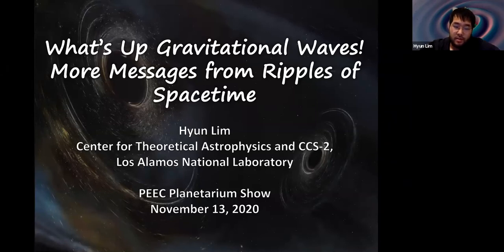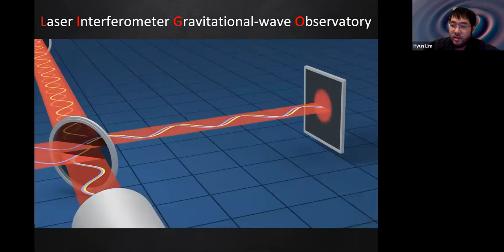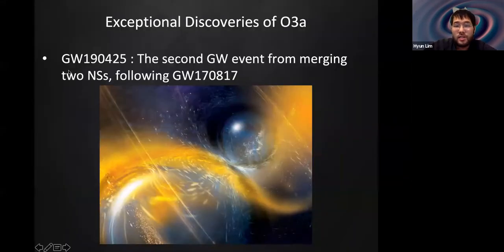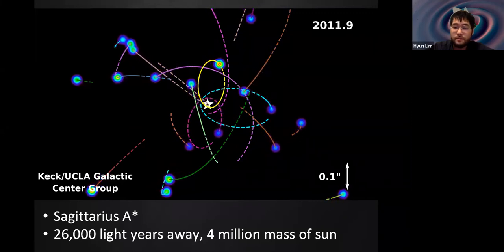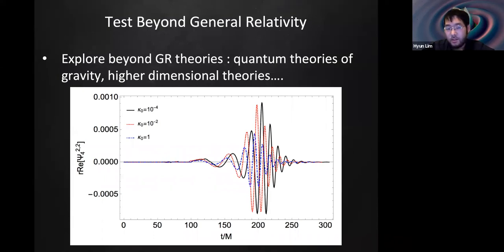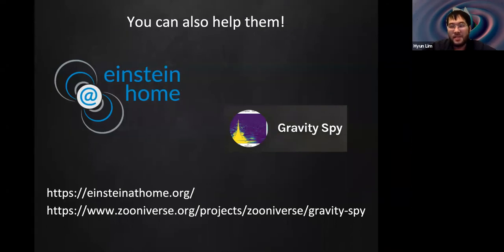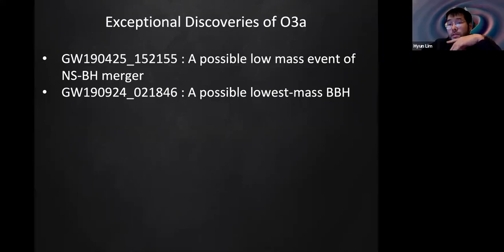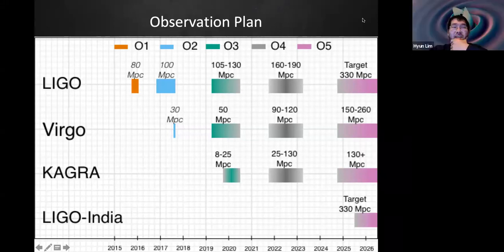What's Up Gravitational Waves?! More Messages from Ripples of Spacetime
Hyun Lim joined the Pajarito Environmental Education Center (PEEC) to give this astronomy talk about gravitational waves.

Learn more about PEEC's upcoming events and offerings at peecnature.org.

The submitted materials have been authored by an employee or employees of Triad National Security, LLC (Triad) under contract with the U.S. Department of Energy/National Nuclear Security Administration (DOE/NNSA). Accordingly, the U.S. Government retains an irrevocable, nonexclusive, royalty free license to publish, translate, reproduce, use, or dispose of the published form of the work and to authorize others to do the same for U.S. Government purposes.